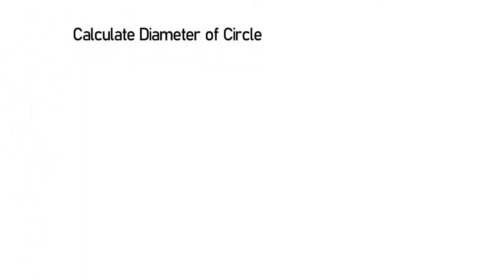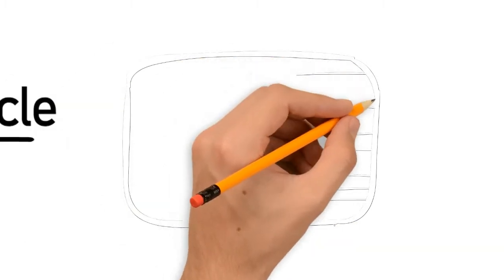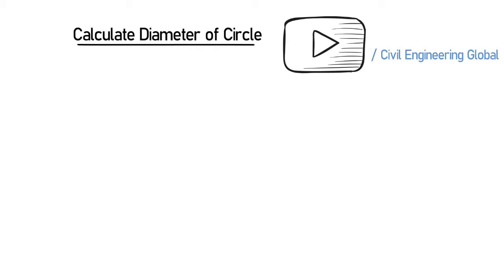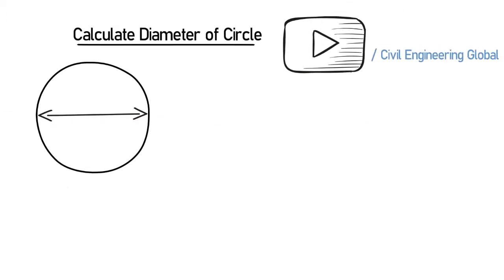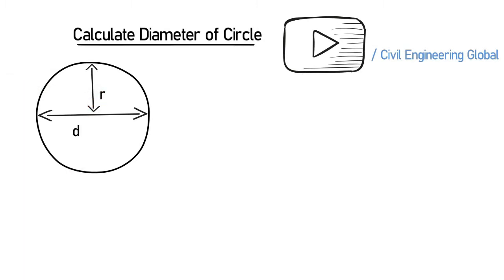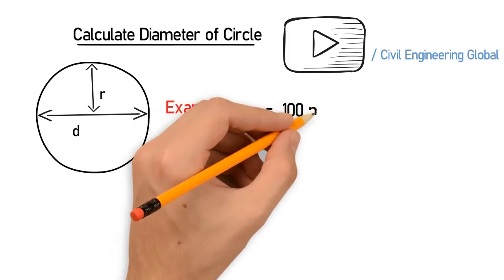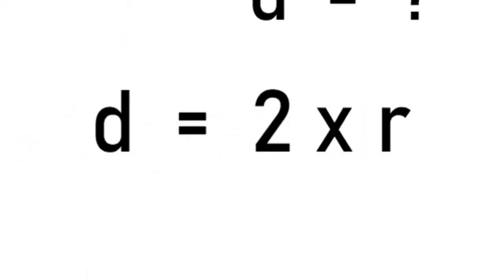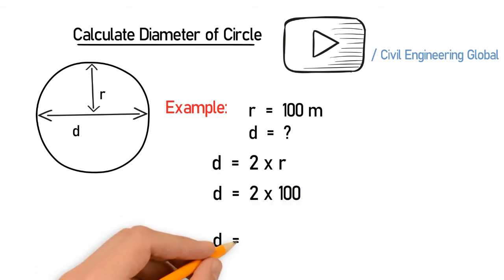How to Find The Diameter Of A Circle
In this video you will know how to find the diameter of a circle. As we all know the diameter is the half distance of the circle. So lets take an example circle and demonstrate how you can easily calculate the diameter of that circle.

Circle